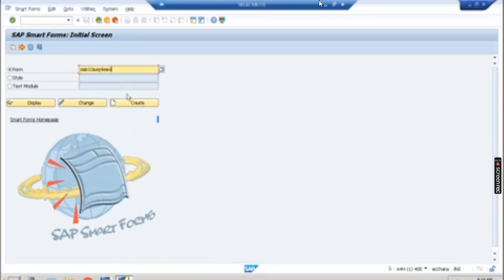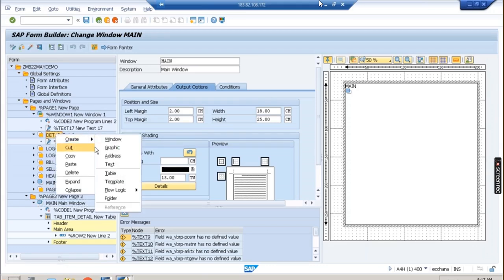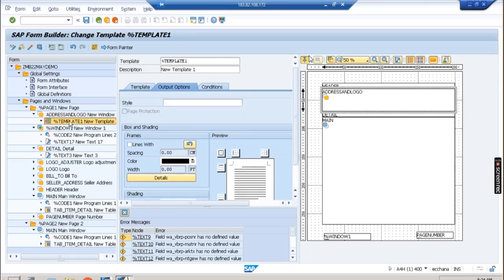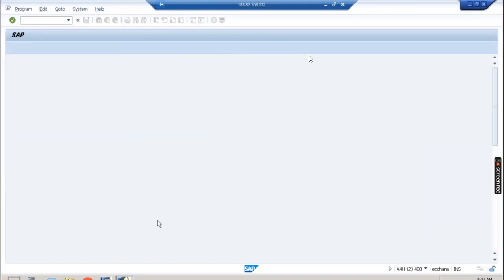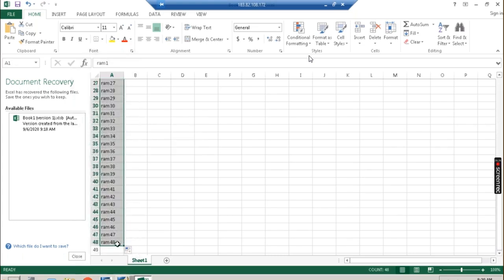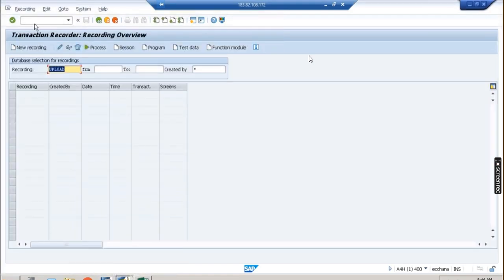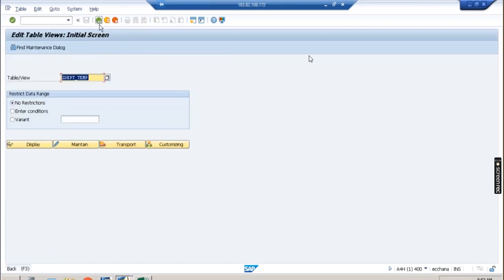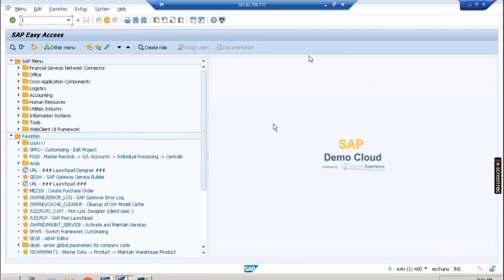Class 86 Smartforms New Page